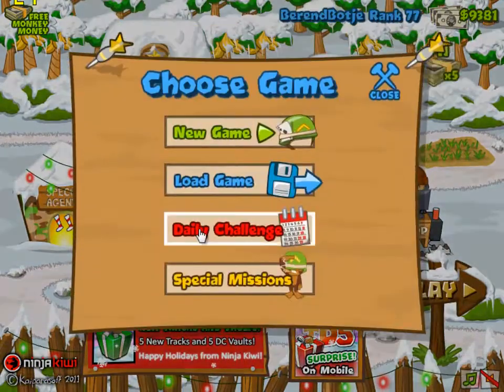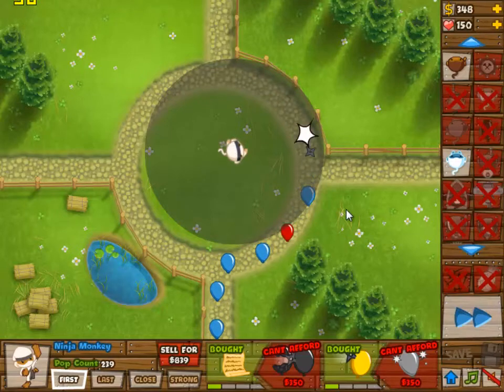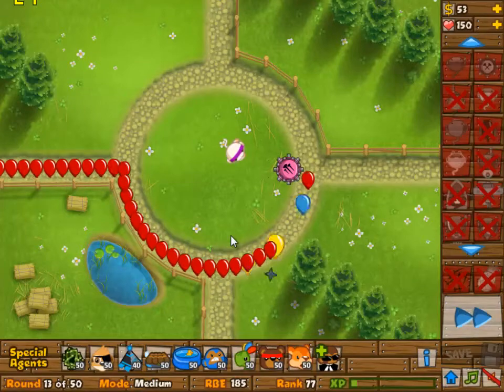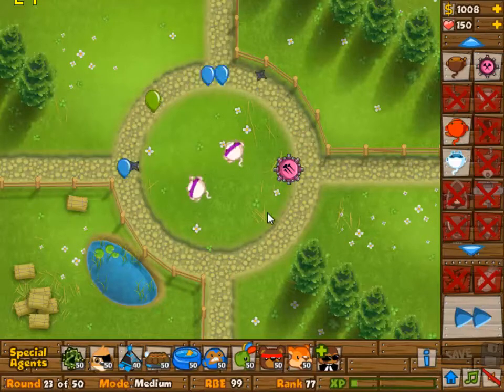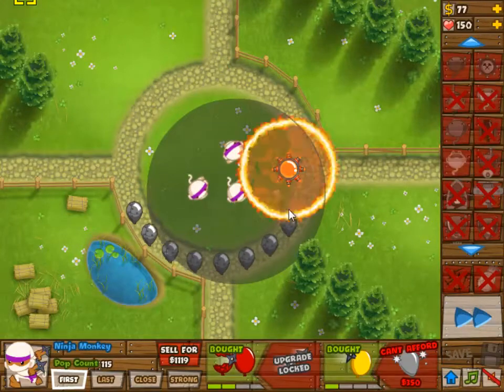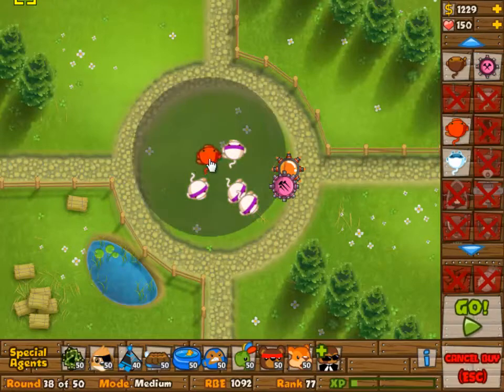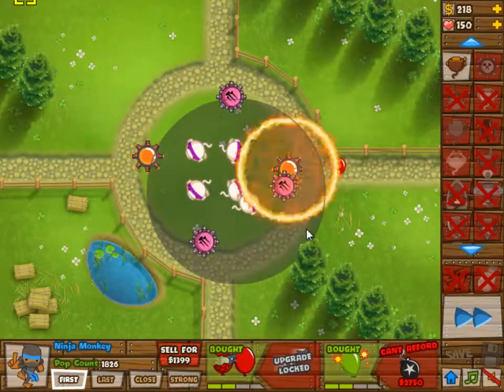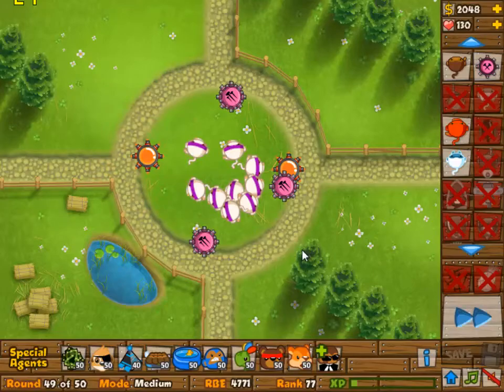BTD5 January 22nd 2014 Daily Challenge with English commentary - Bloons Tower Defense 5 BTD